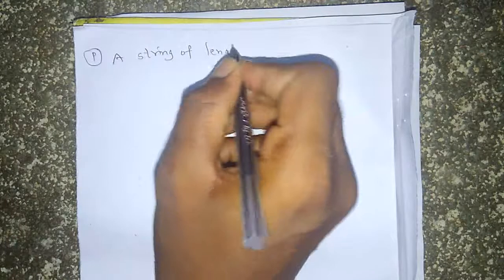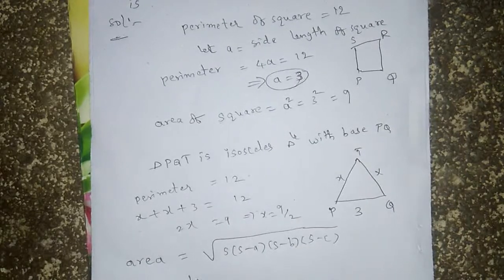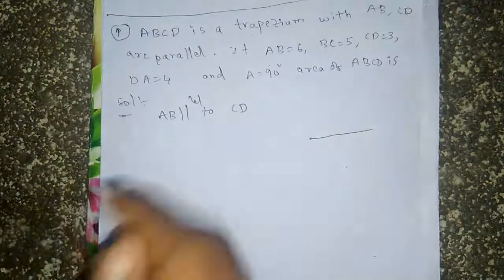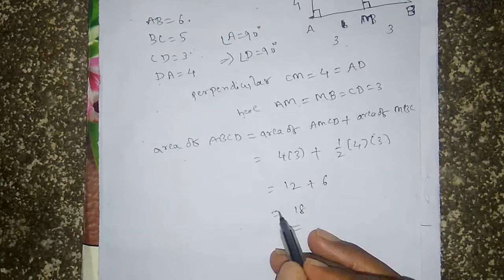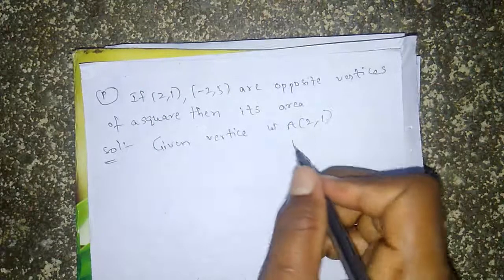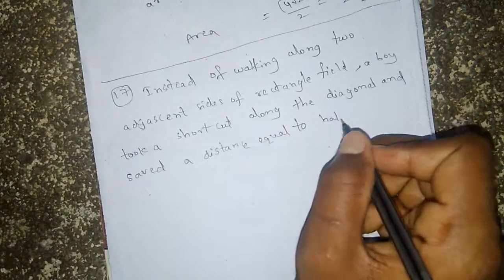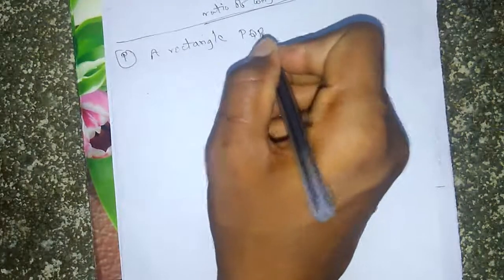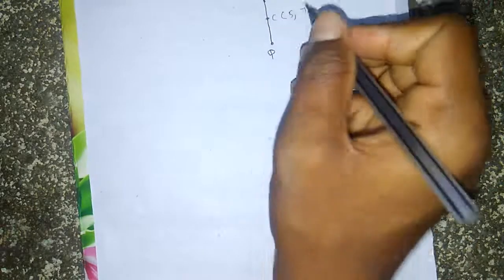2D-GEOMETRY CONCEPTS: AREA OF QUADRILATERAL SOLVED EXAMPLES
2D-GEOMETRY CONCEPTS: AREA OF QUADRILATERAL SOLVED EXAMPLES